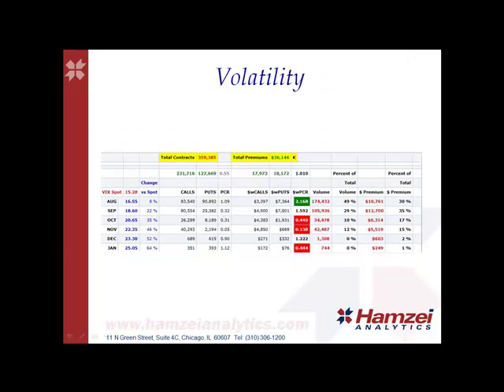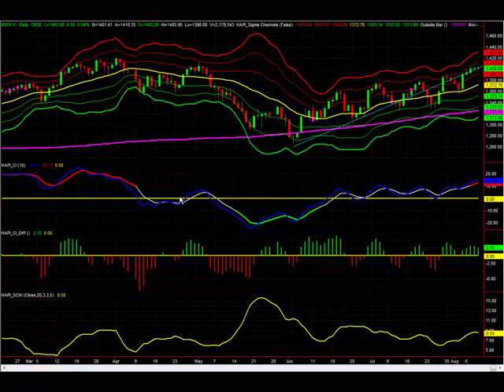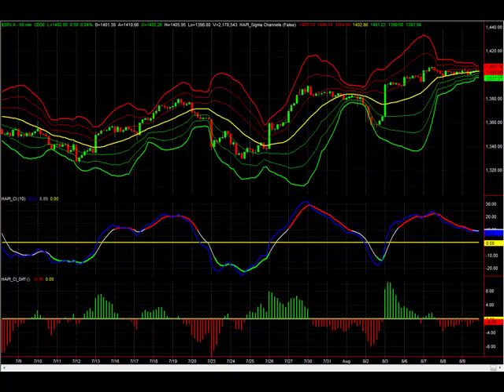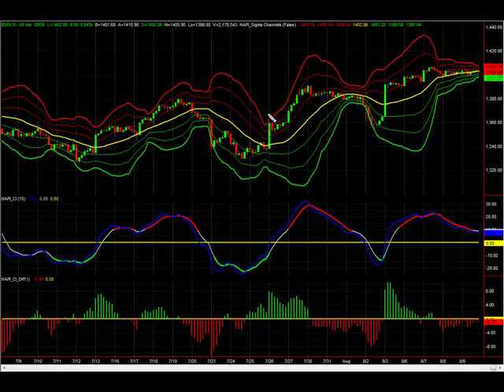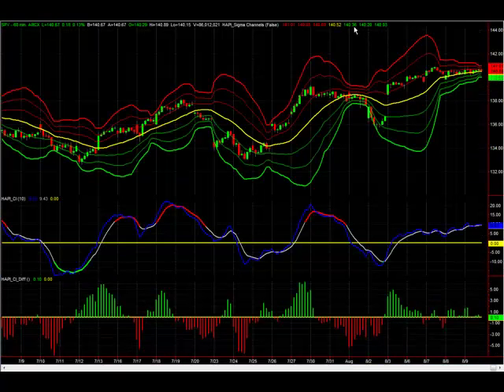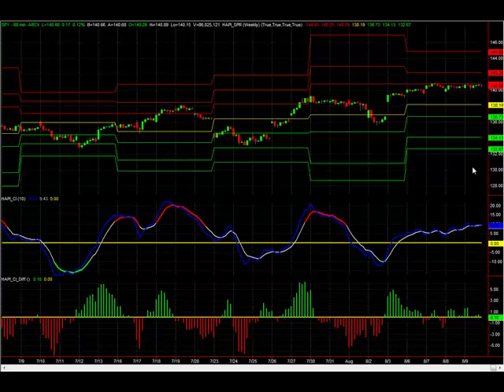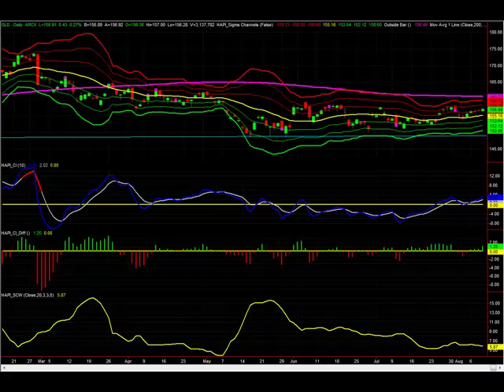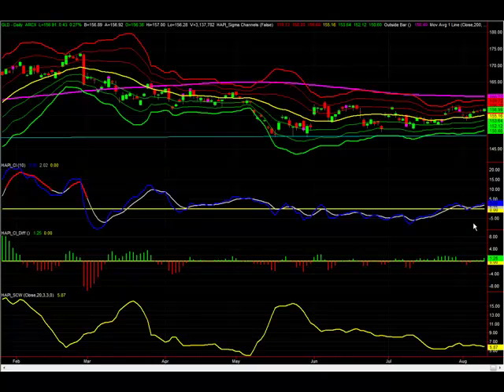Today's Stock Market Commentary August 09